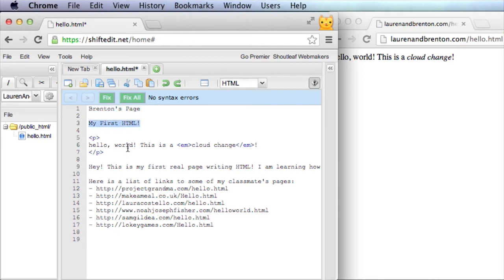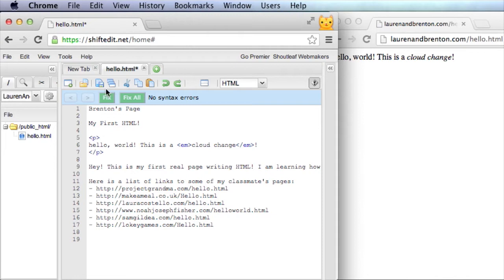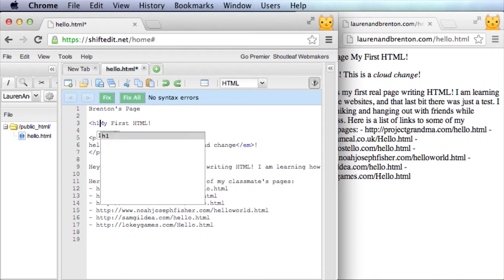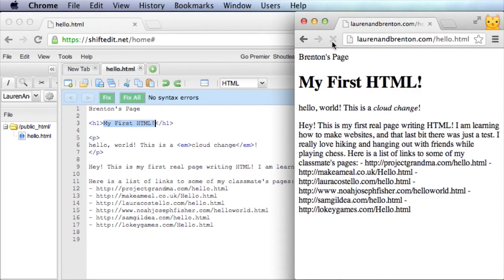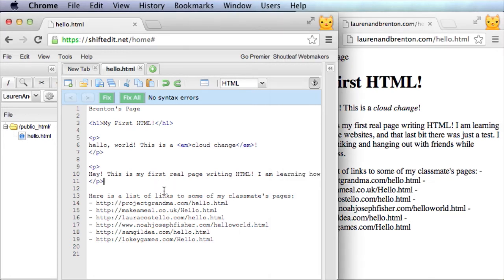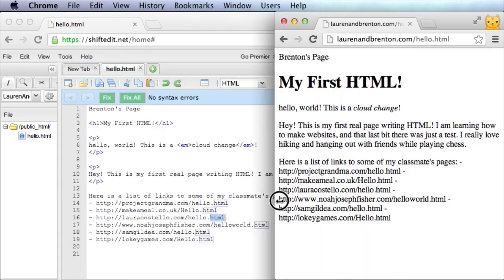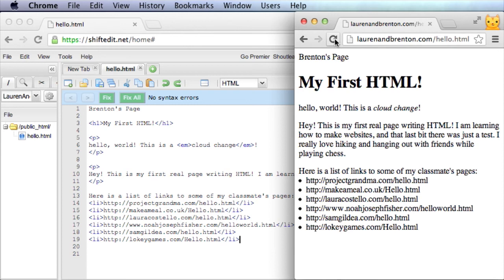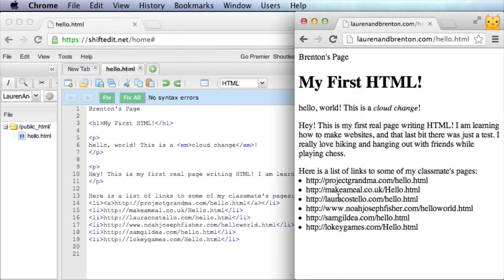Learn HTML Slowly (6 of 11) Follow-along HTML Exercise Review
This is a review and explanation of how to do the assignment in the previous video exercise.